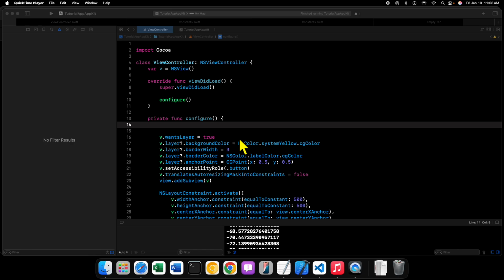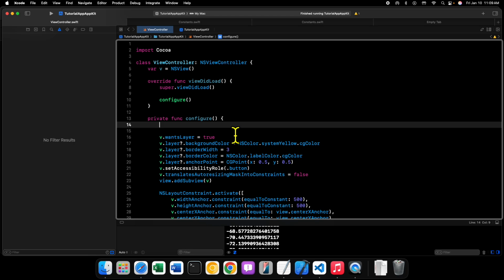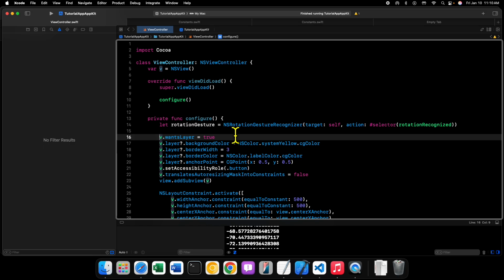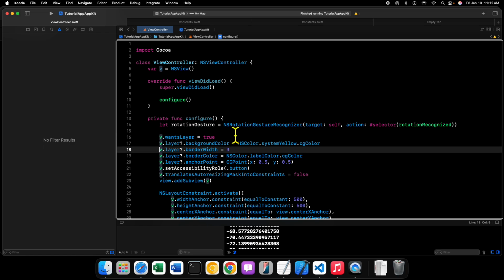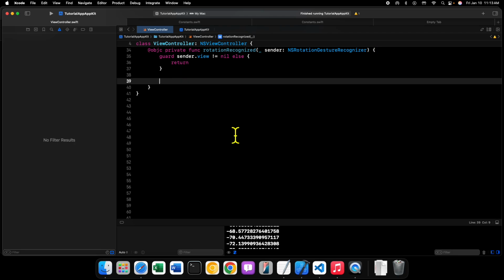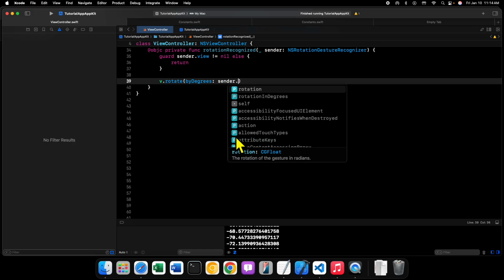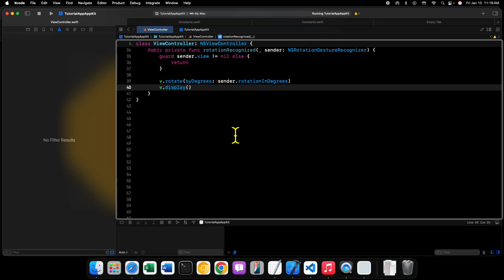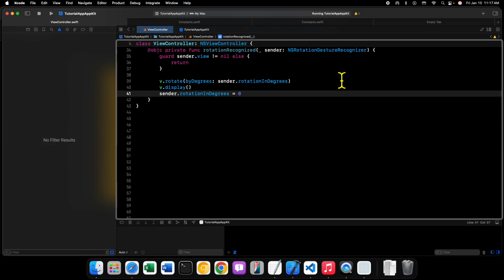macOS Development with AppKit - 84 - Rotating Views with NSRotationGestureRecognizer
Welcome to another installment of our series on macOS development with AppKit. In this video, we learn about how we can use NSRotationGestureRecognizer to rotate views and some of the pitfalls you may run into.